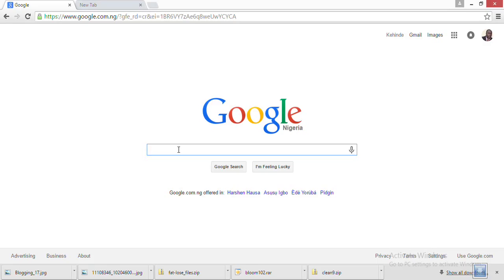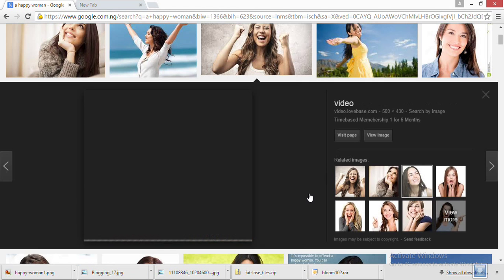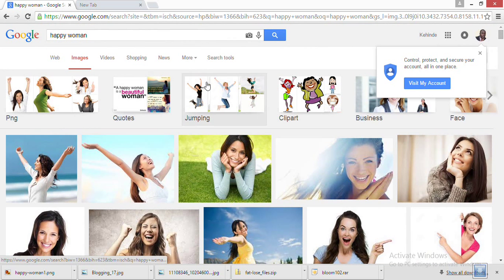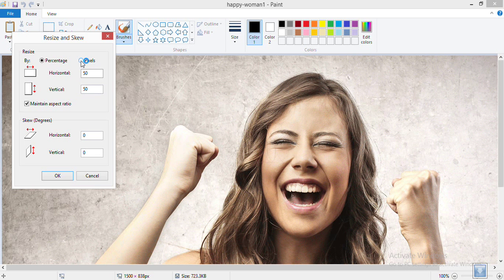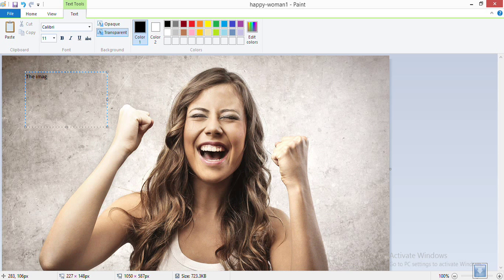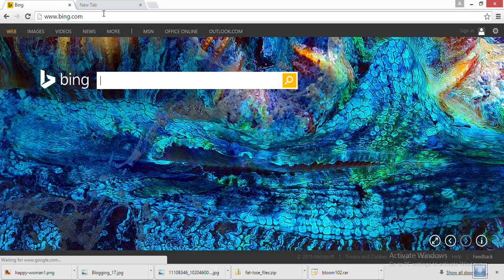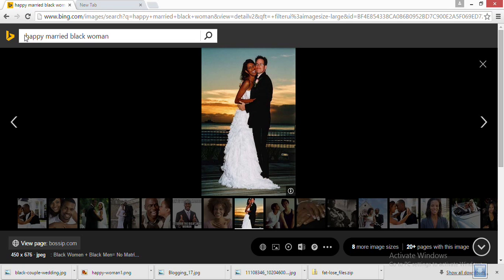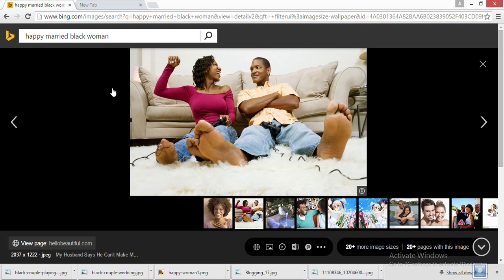How to download images from Google & Bing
How to download images from Google and Bing